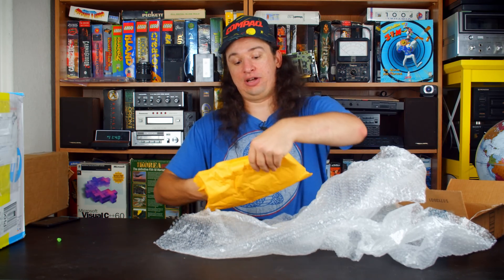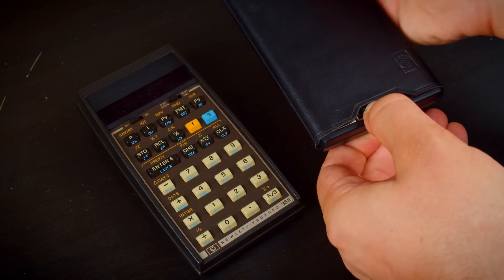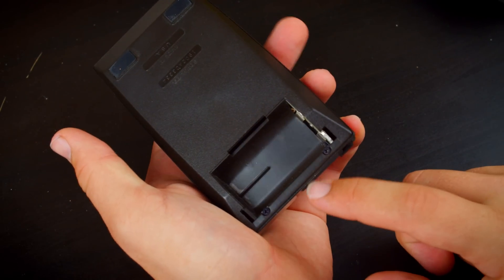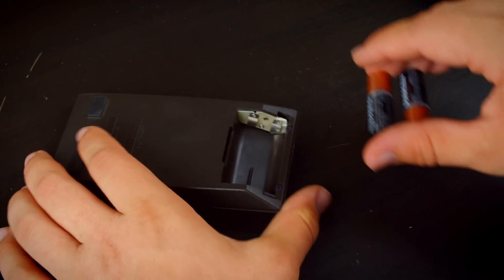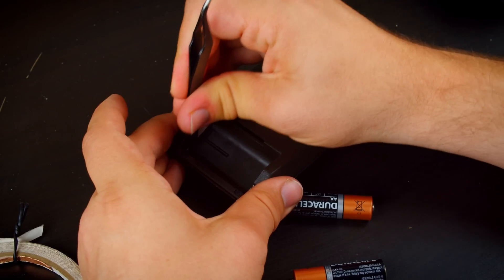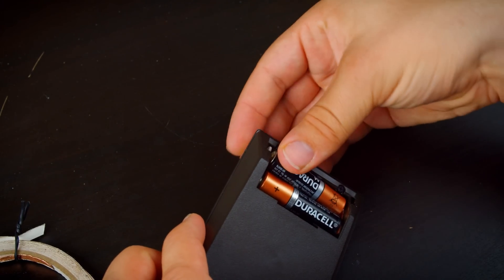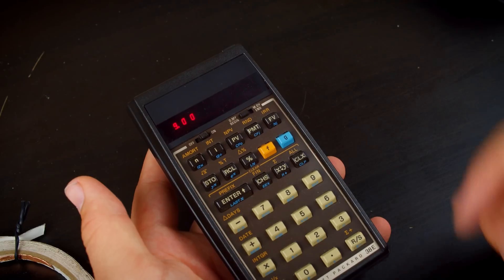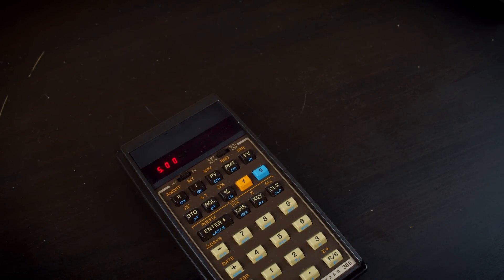HP-38E and More Battery Replacement - Micro Tangent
This is an easy way to convert the HP-38E and other SPICE series calculators to standard AAs.

Copper tape to the rescue again!

(I picked a single sided tape for that since there aren't a lot of good uses for double sided adhesive in repair)